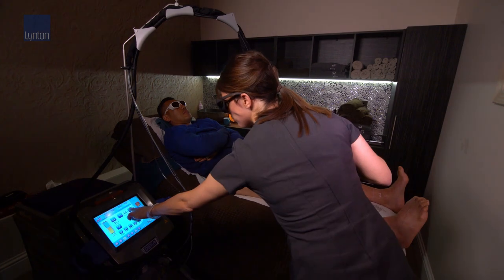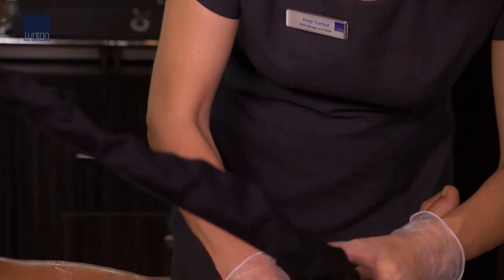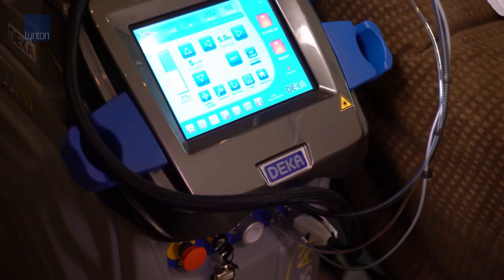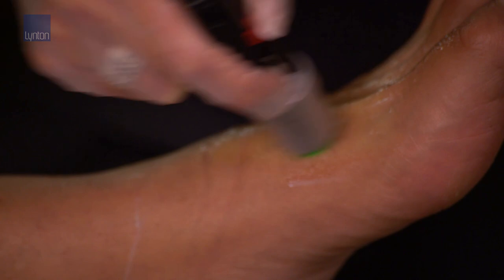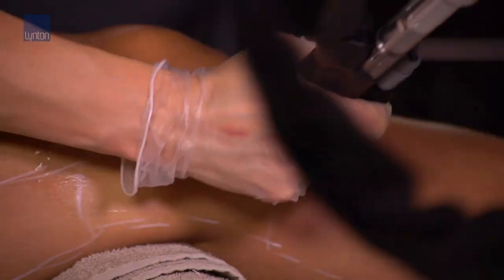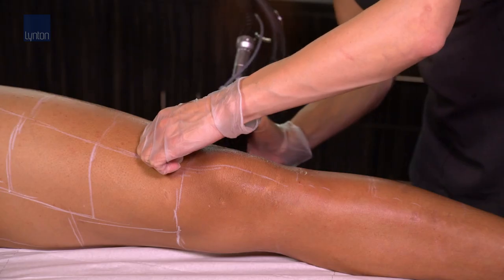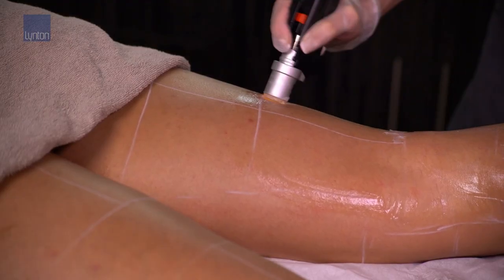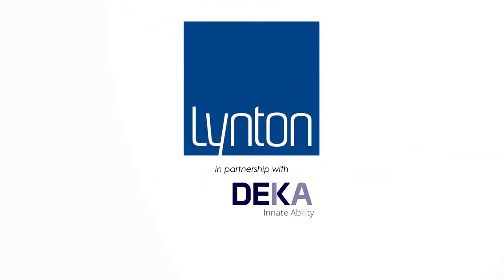Tusi Pisi Samoan rugby player has Pain-Free Hair Removal with Clinic Director from Lynton Lasers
The new Motus AY is the world’s first and only 'pain-free' laser hair removal platform to deliver the two gold-standard lasers in this field - TRUE Alexandrite & Nd:YAG.

For the first time, practitioners can now deliver the efficacy of the Alexandrite laser on ALL skin types (1 - 6); not just the traditional 1 - 3. Using a specialist 'Moveo’, technology the Motus AY concentrates the energy of an Alexandrite laser, delivering it through a unique 20mm contact-cooled sapphire tip with ultra-short pulse durations (2ms) - ideal for treating more challenging fine and fair hair.

Tusi thought the treatment was fantastic and would definitely recommend it.